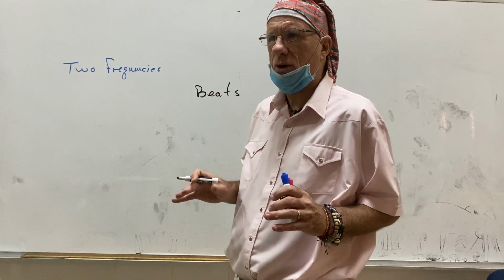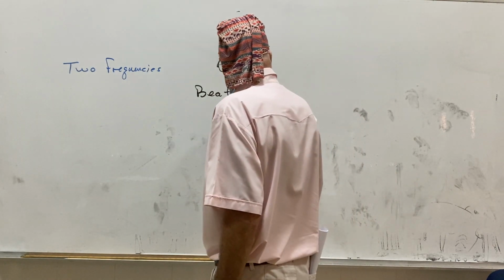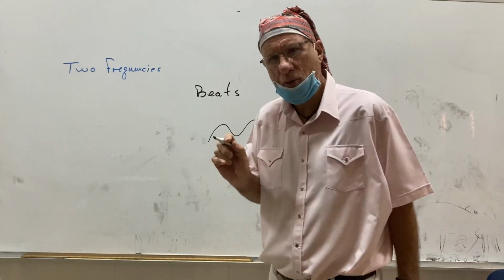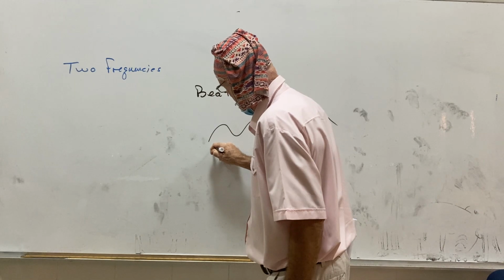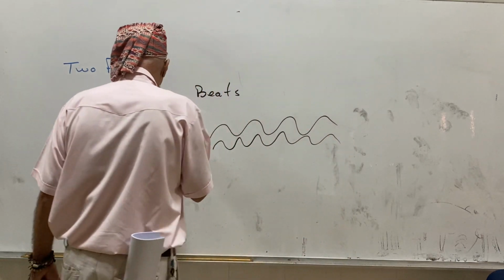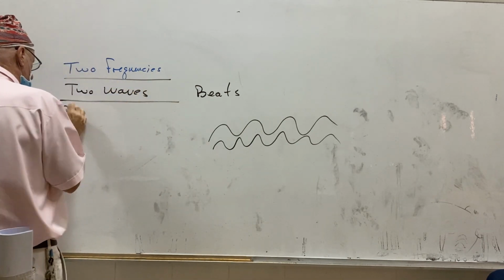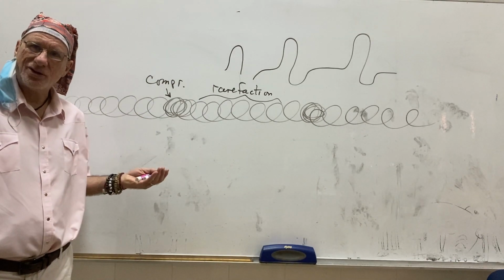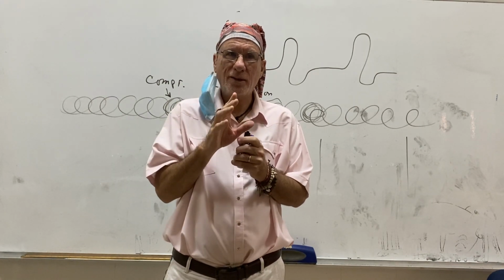Chapter 25 and 26 Test Review Part II